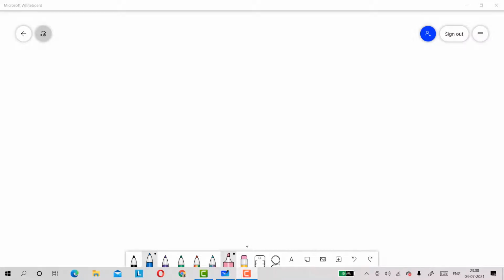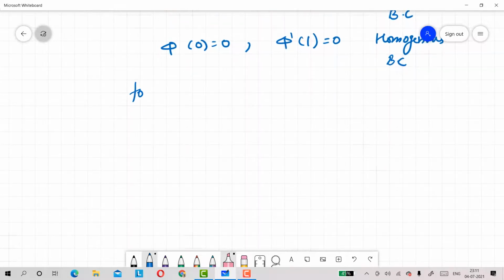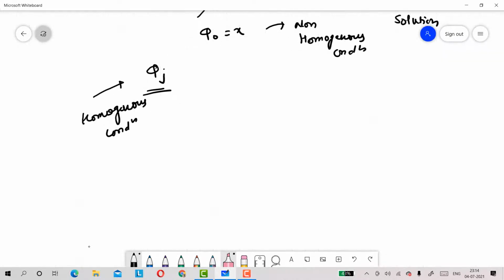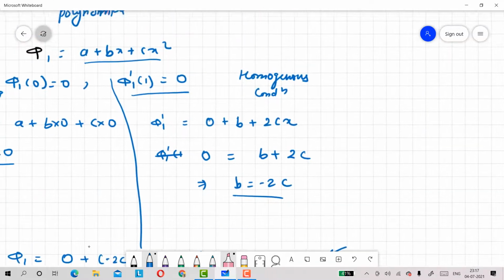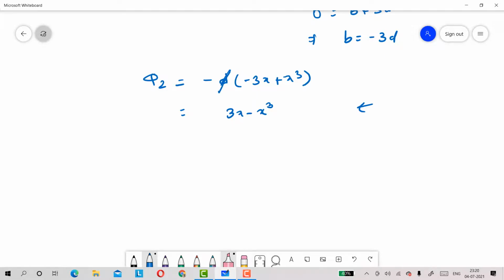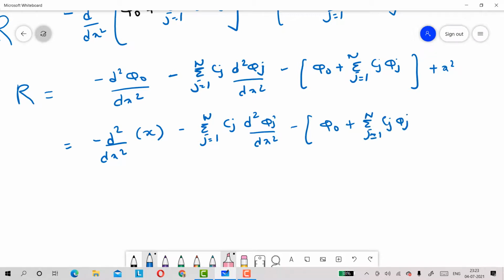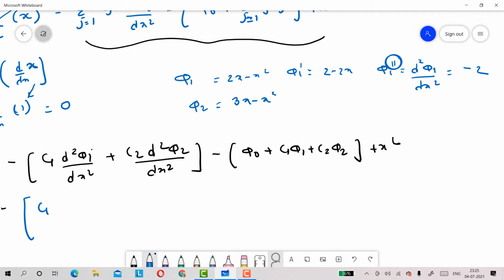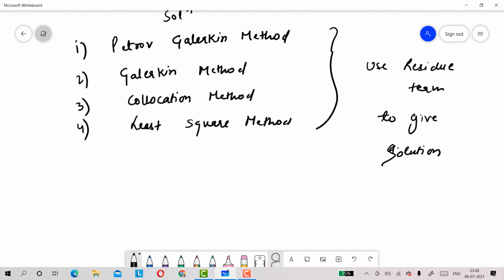Weighted Residual method (part-1)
This video is related to the solution of a given problem with the help of variational method ( Weighted Residual Method)